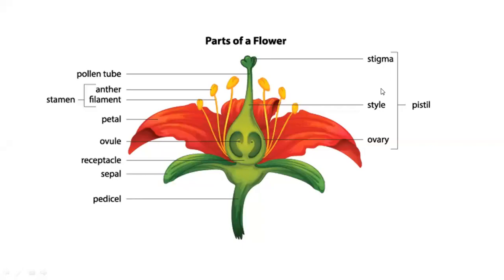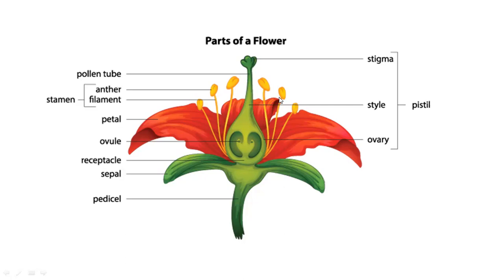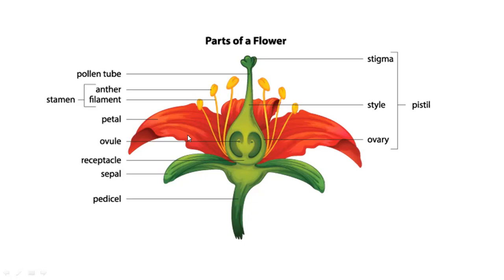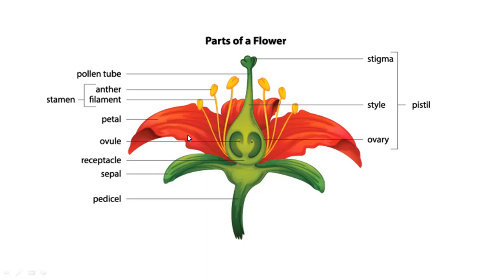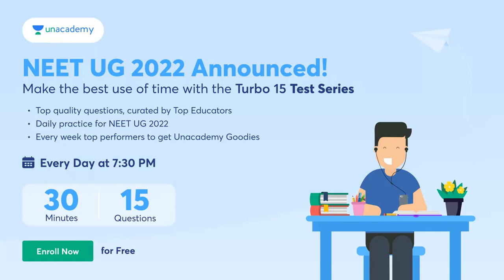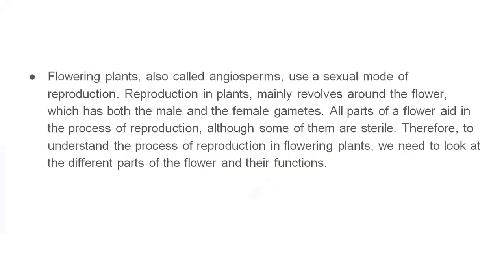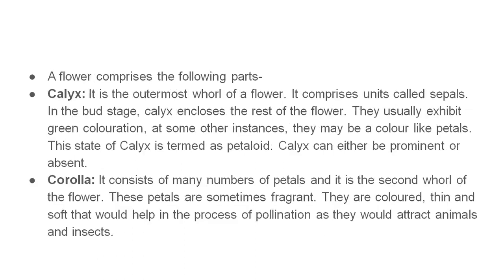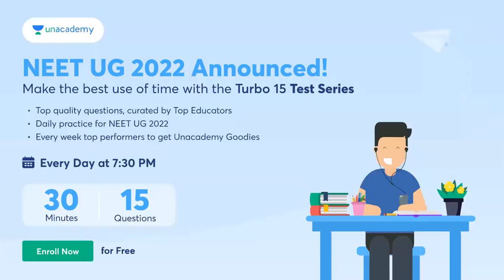Flower part 1